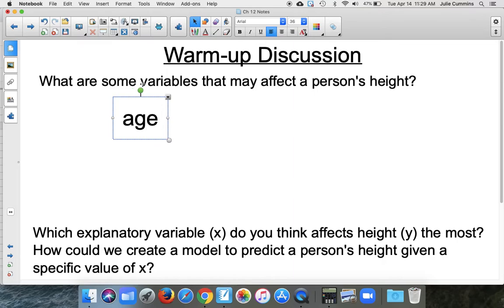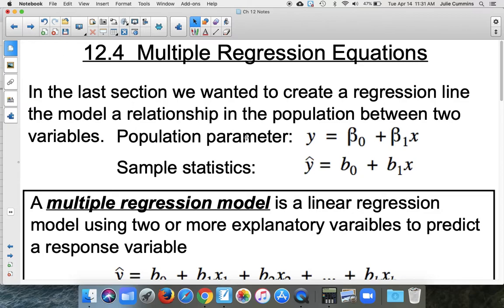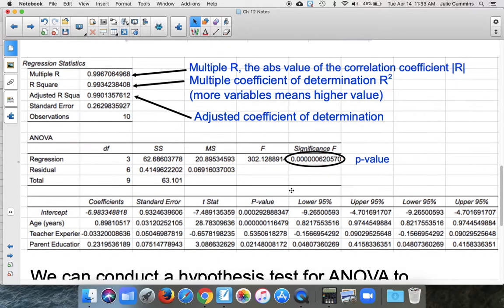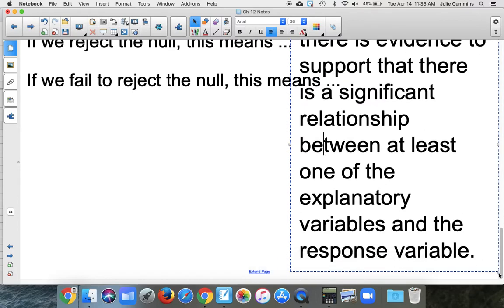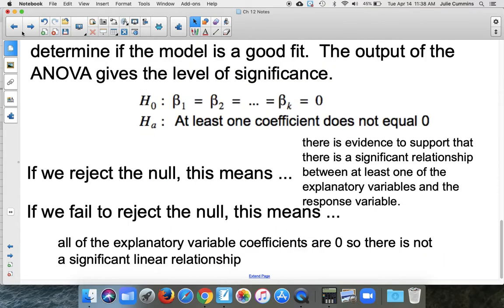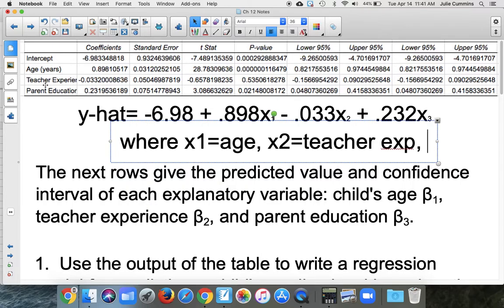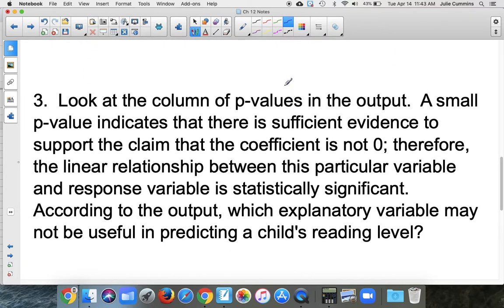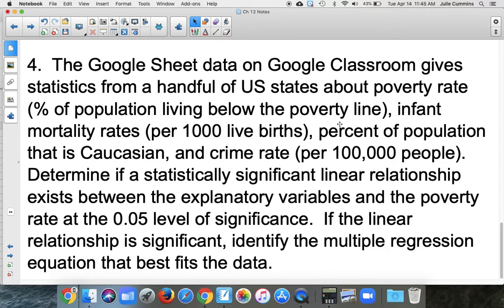Stats Lesson 12.4 Clip #1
Multiple Regression Equations